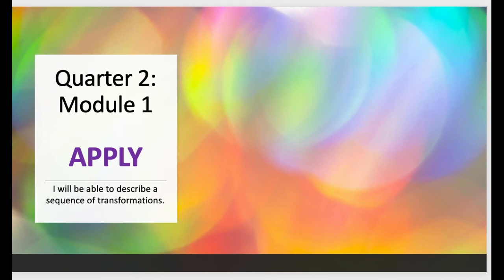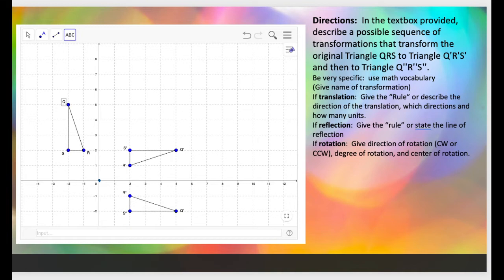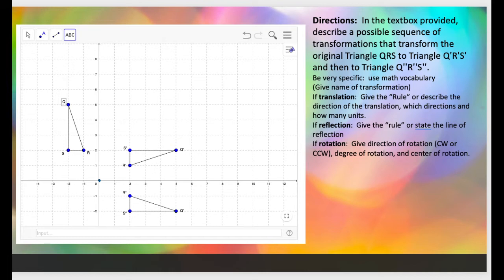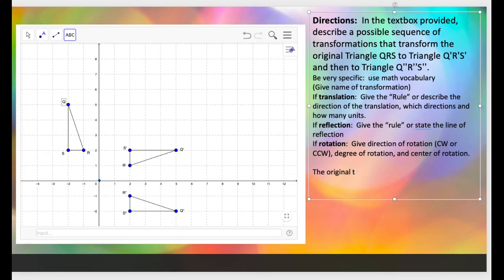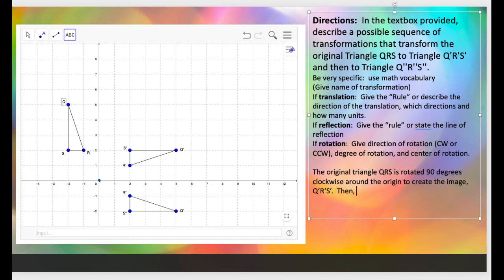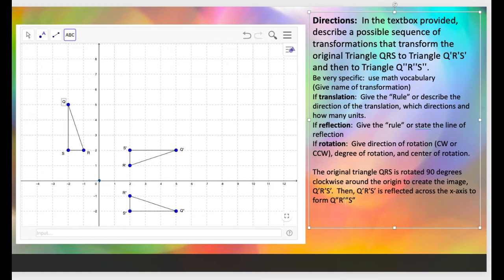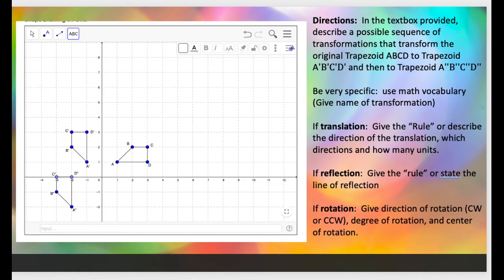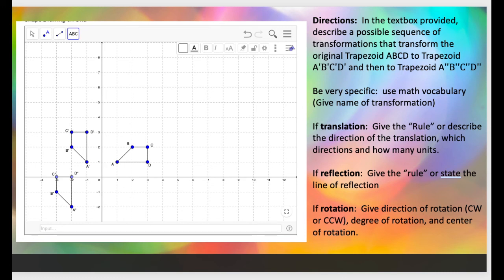APPLY: Sequence of Transformations (B)